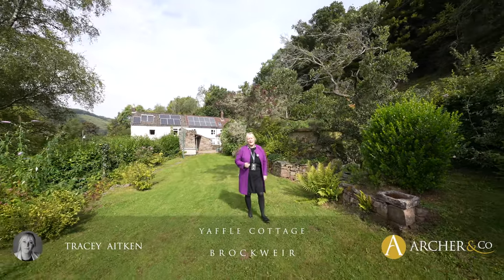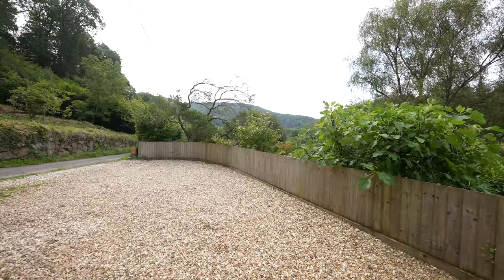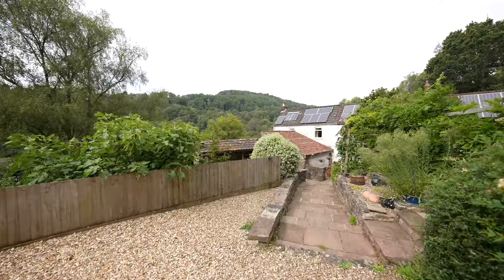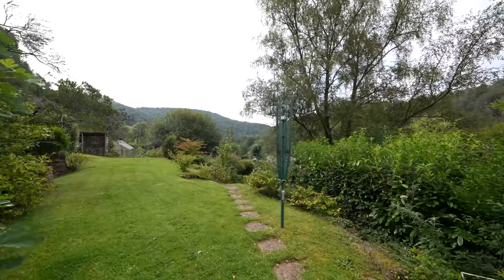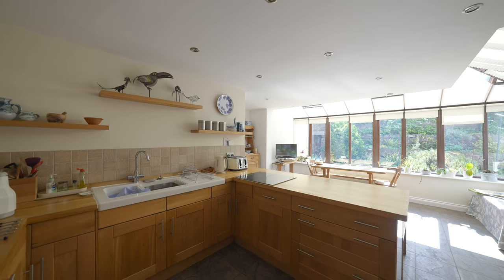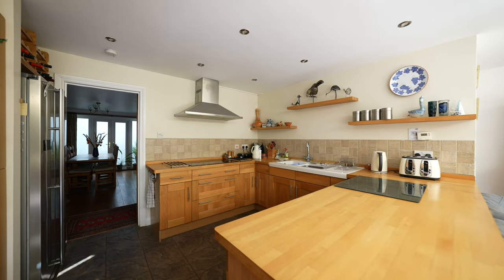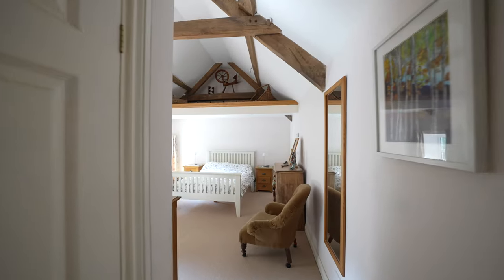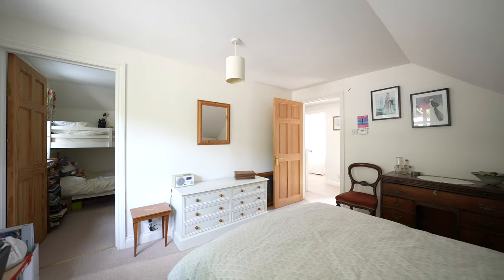Yaffle Cottage | Archer & Co